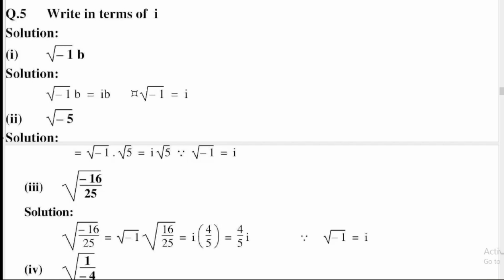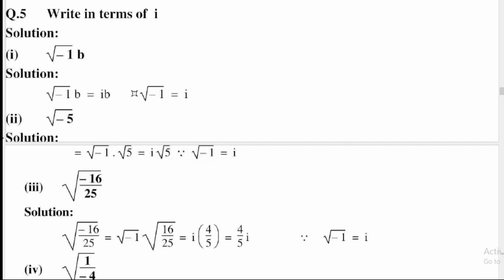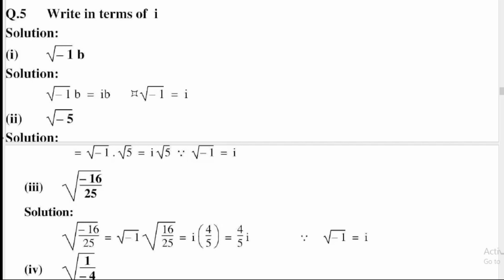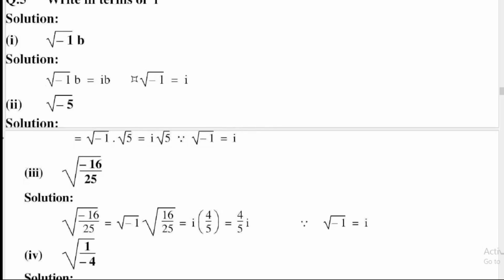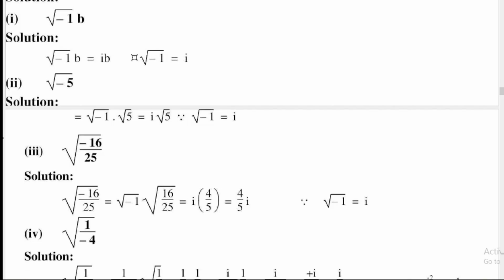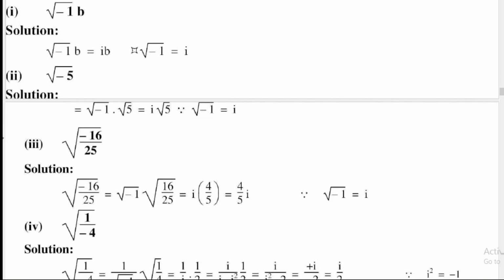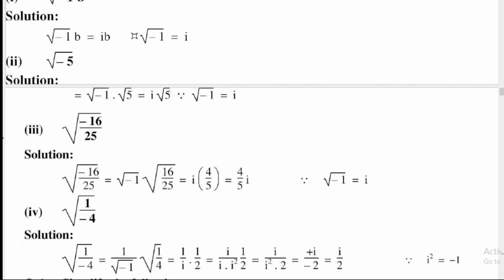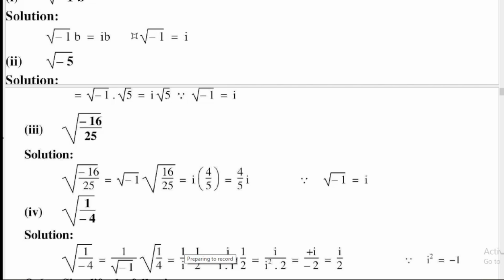Write in terms of i. sqrt(-1) b || sqrt(-5) || sqrt (-16/25) || sqrt (-1/4)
Class 11 math chapter 1 Number System exercise1.1
Class 11 chapter 1 math exercise 1.1 question No 5
Mathematics lecture for class 11 solution Exercise
Mathematics Basic To Advance Level
Write in terms of i. (1) √-1 b.
Write in terms of i √-5
Write in terms of i √(-16/25)
Write in terms of i √(-1/4)
Write in terms of i √-1 b.